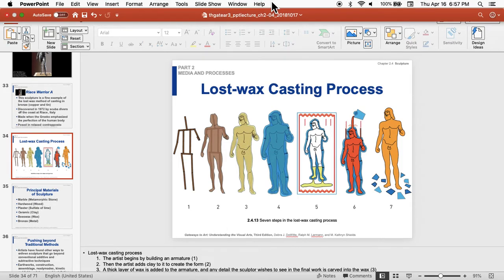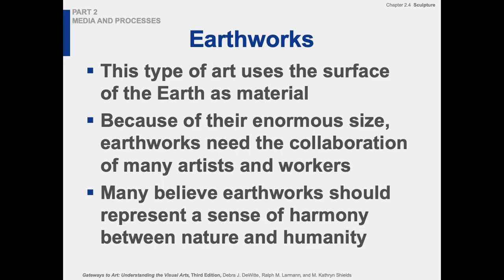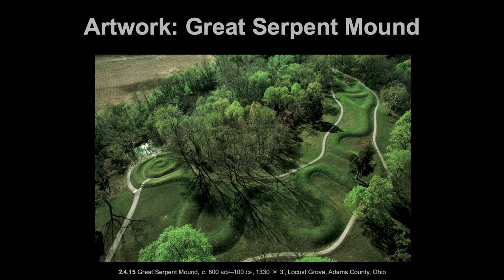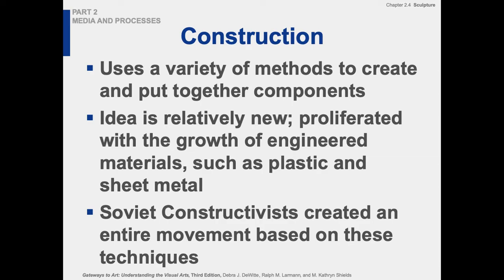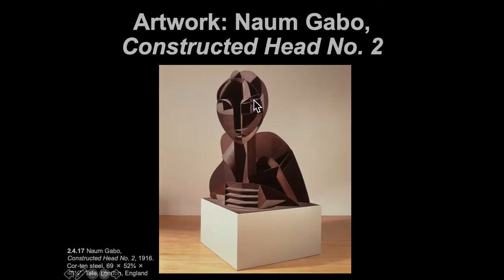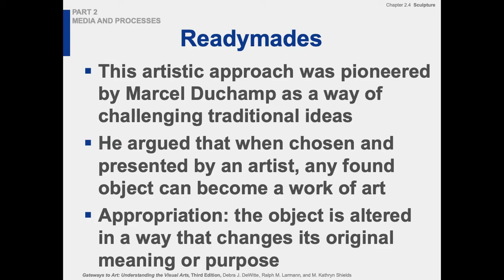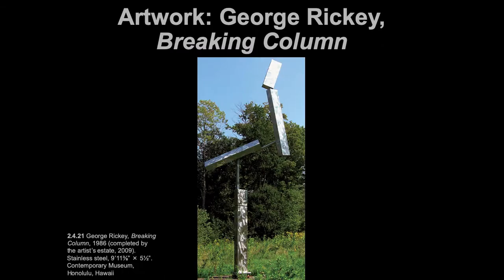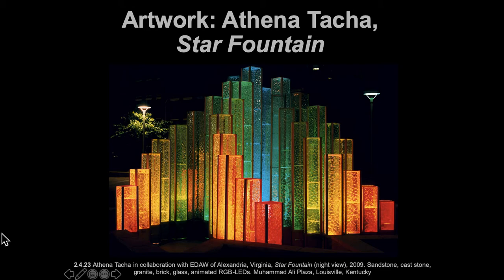CH 2 4 Sculpture Part 4 G3